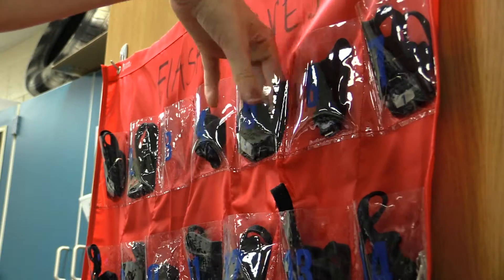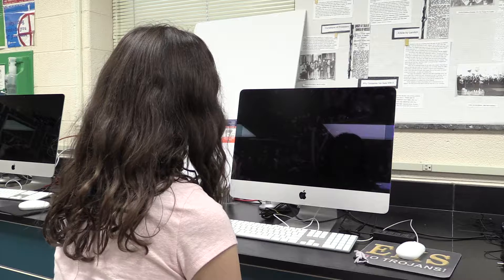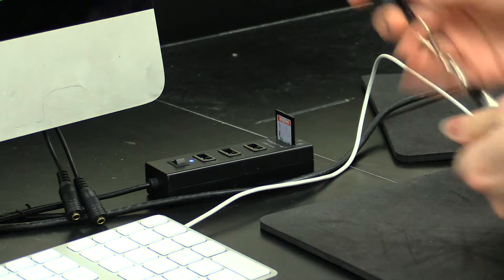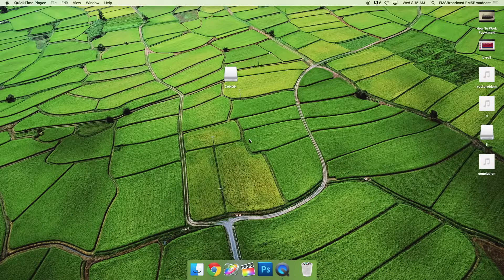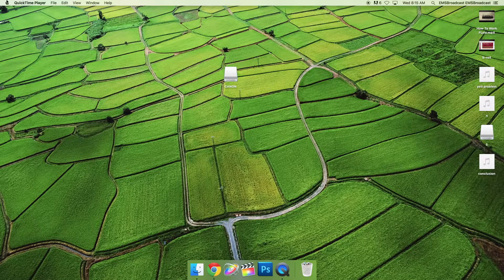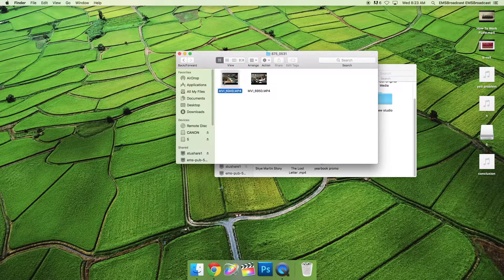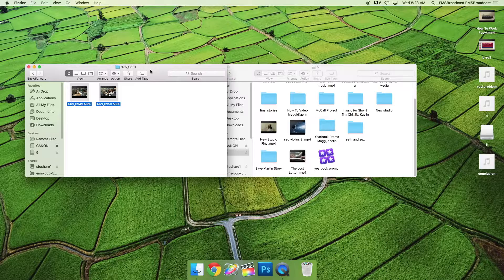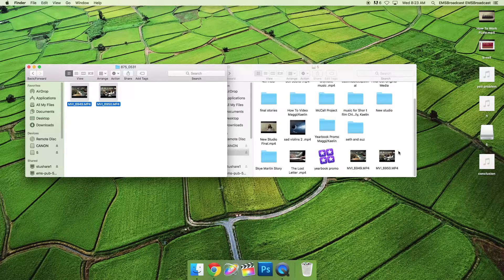How To: Move files from a memory card onto a flashdrive.